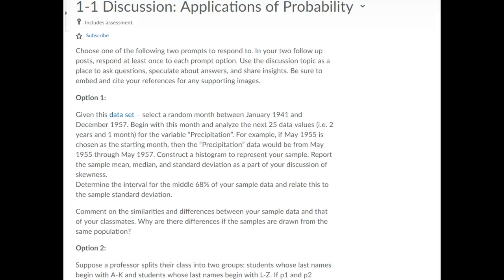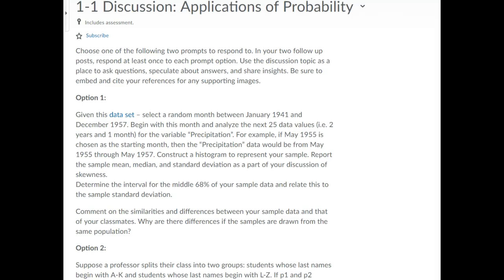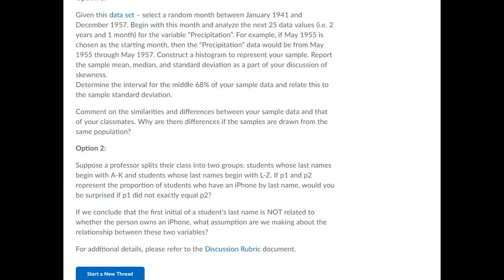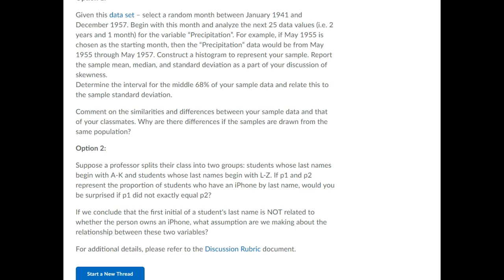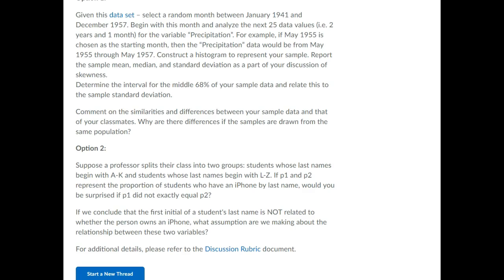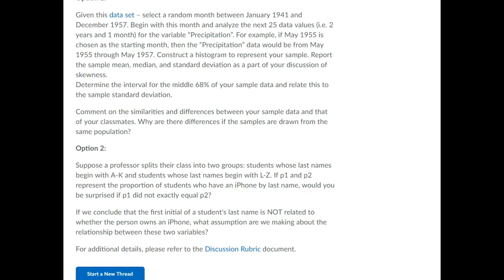SNHU - Week 1 Discussion 240